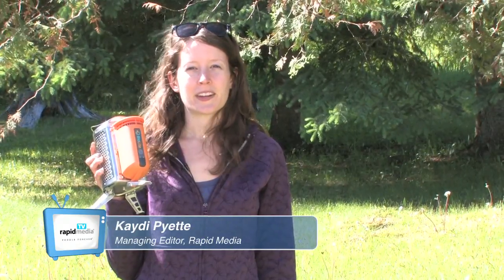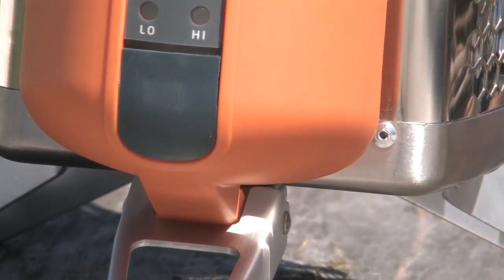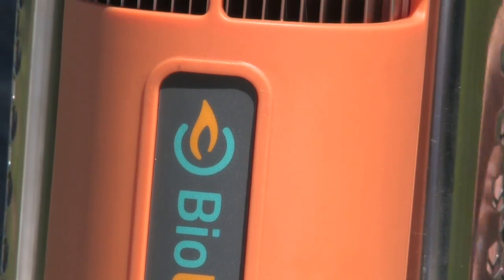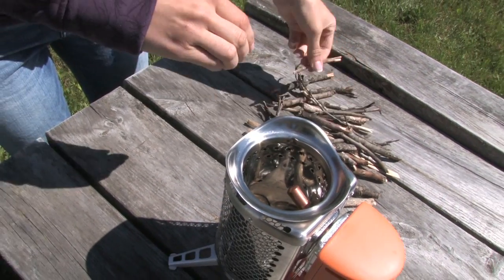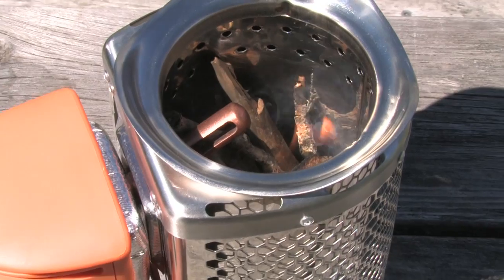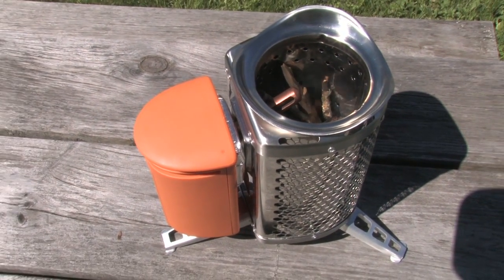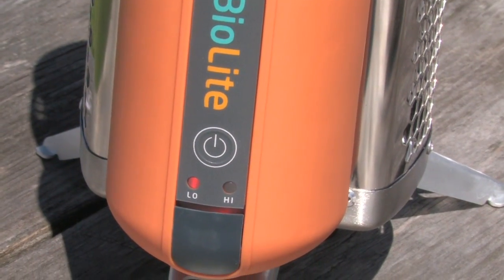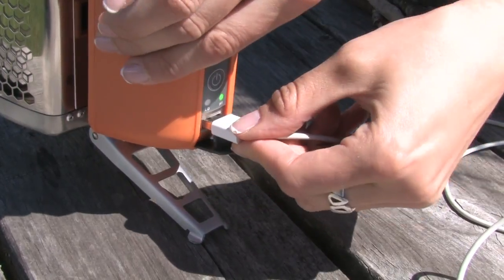Bio Lite Camp Stove | Review | Canoeroots | Rapid Media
Looking for a camp stove that can do more than boil water?